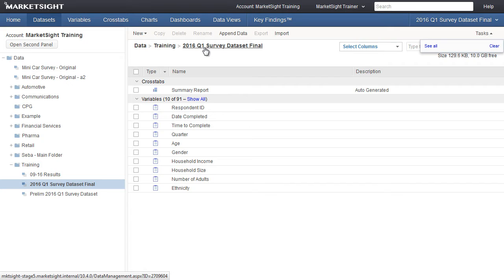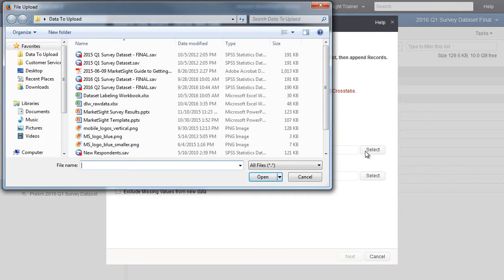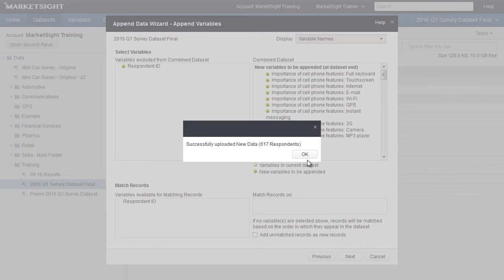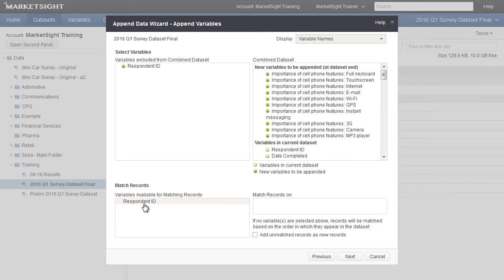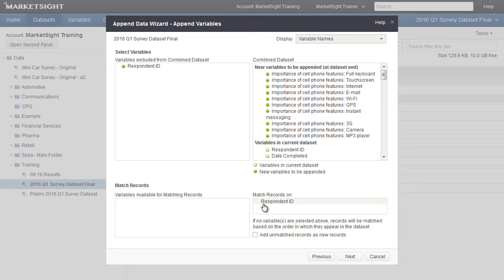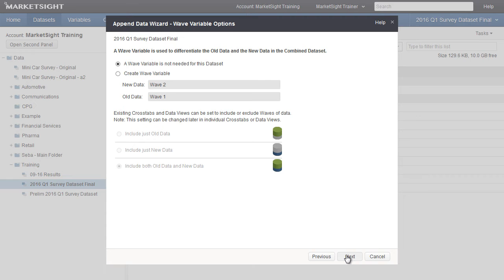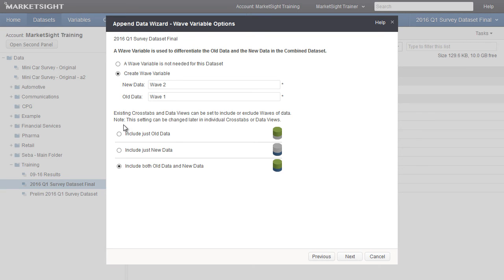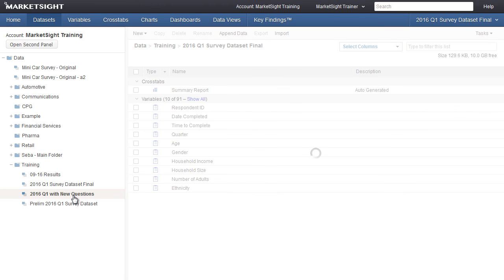Appending Variables in MarketSight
In this MarketSight Training video, learn how to Append new variables to an existing dataset in MarketSight.